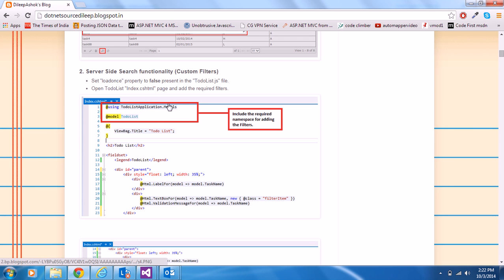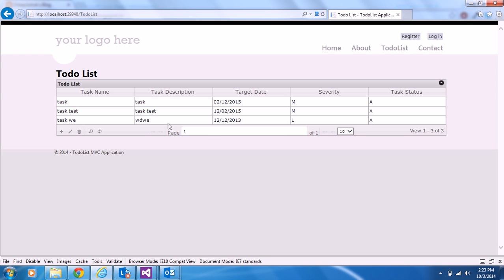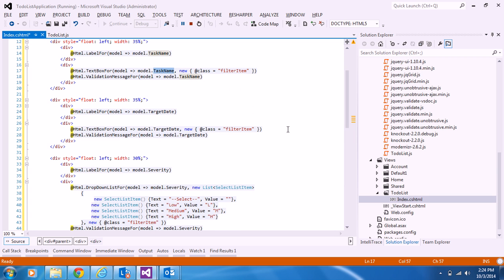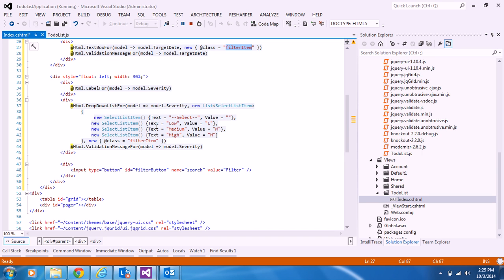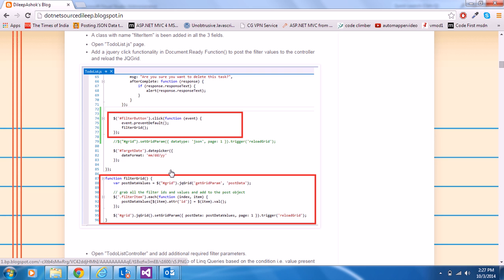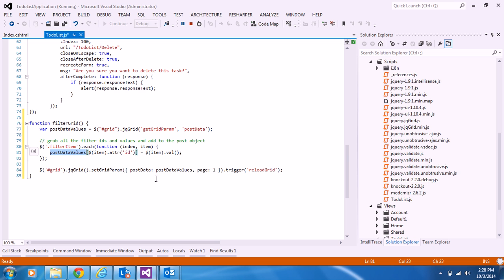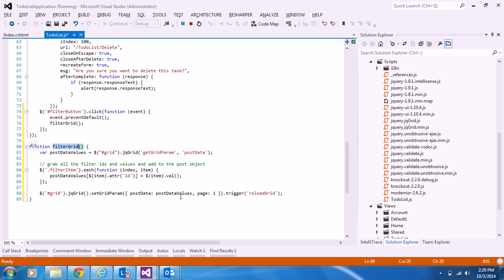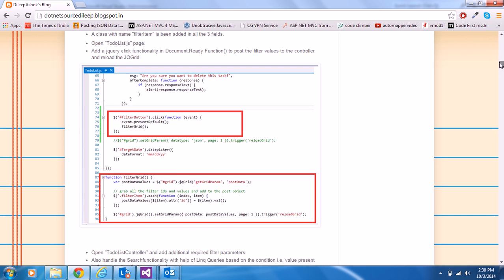JQGrid search or Custom filters with MVC(Server Side)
Section 3: JQGrid and MVC Demo with Custom Filters or Search Functionality(Server Side)